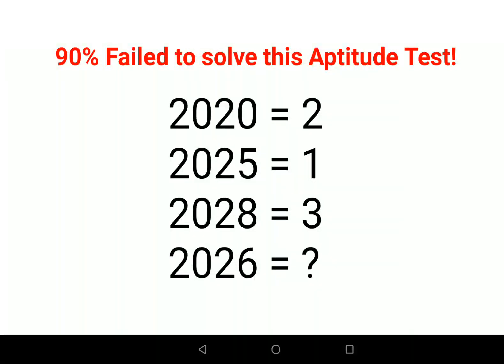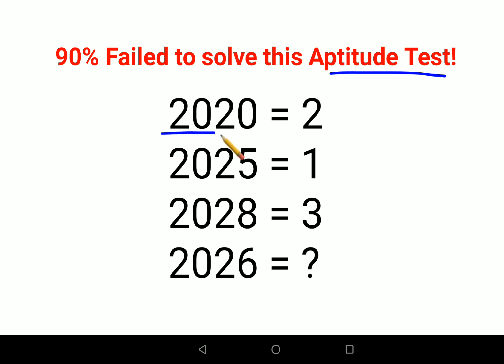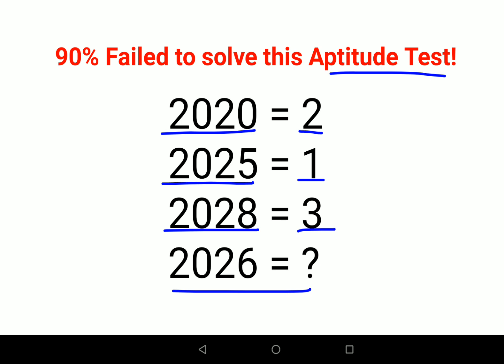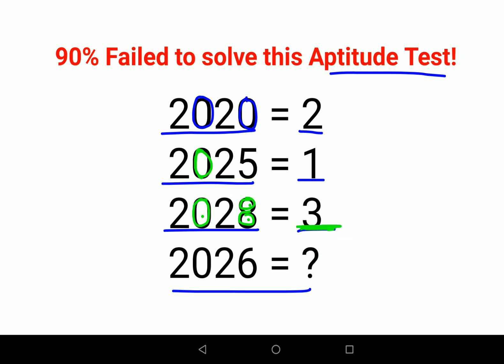Literally 90% of the people could not find the correct answer!